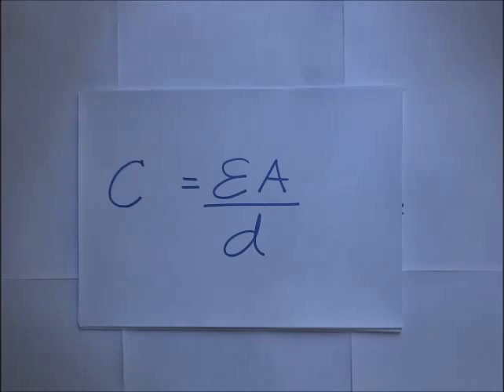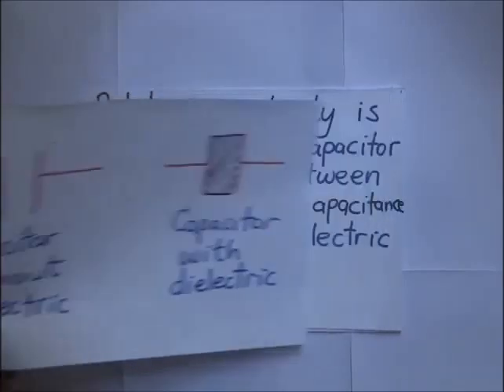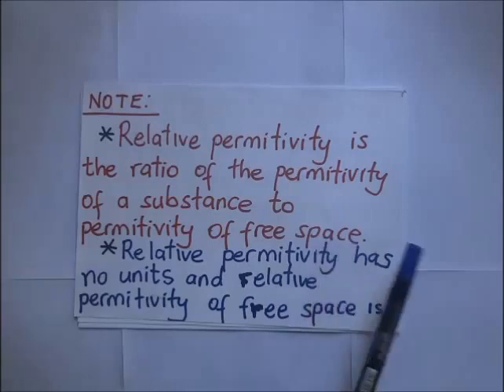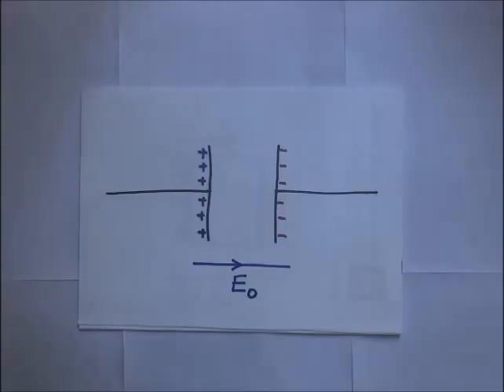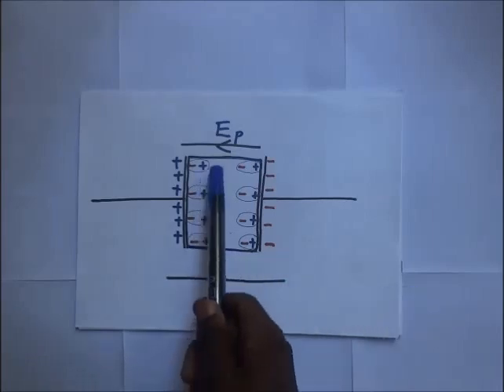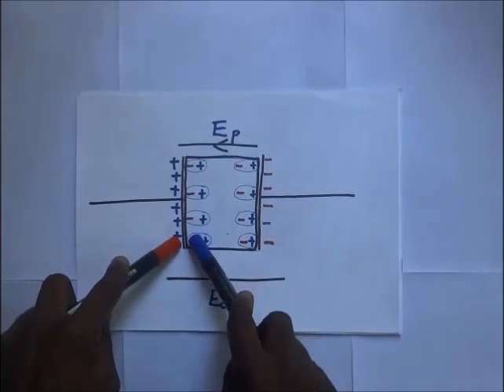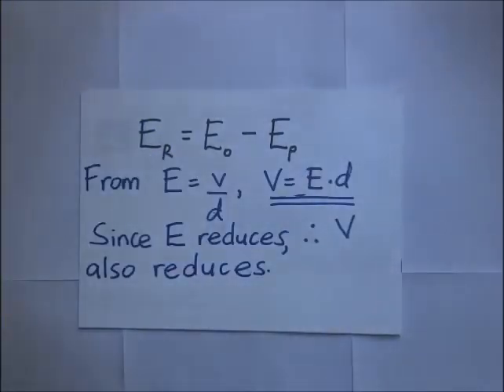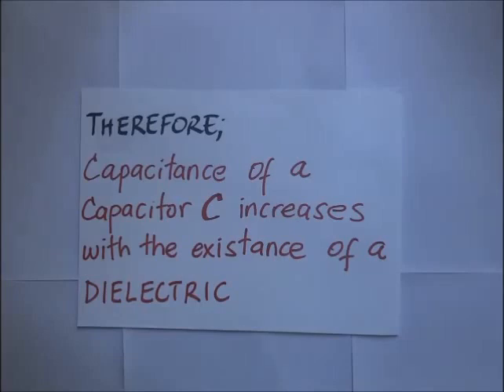Capacitors and dielectrics | Effect of dielectric on parallel plate capacitor | A Level Physics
Effect of dielectric on parallel plate capacitors by  Kisembo Academy

Parallel Plate with Dielectric. The capacitance of a set of charged parallel plates is increased by the insertion of a dielectric material. The capacitance is inversely proportional to the electric field between the plates, and the presence of the dielectric reduces the effective electric field.

using the formula for capacitance of a parallel plate capacitor, we begin this video to show that the dielectrics have an effect on the capacitance of a parallel plate capacitor. Relative permittivity is the ratio of capacitance of a capacitor with the dielectric between the plates to the capacitance of a capacitor with no dielectric between the plates. The expression of this is the ratio of the permittivity of the dielectric to the permittivity of free space. We also discuss dielectric strength, which is the potential gradient at which the insulation of the dielectric material breaks down and a spark passes through it. The video also reveals how the two fields formed within the space between the plates causes an increase in the capacitance of the capacitor.